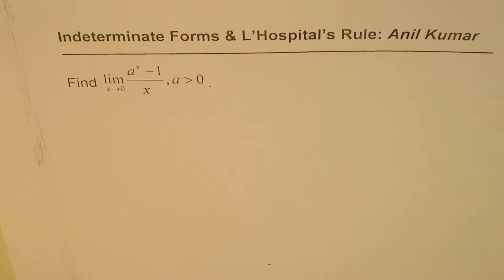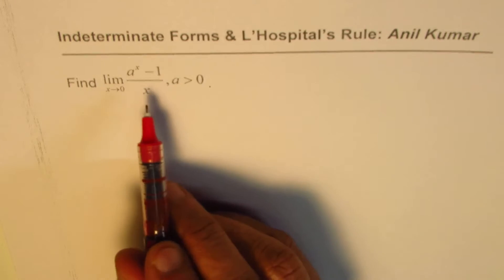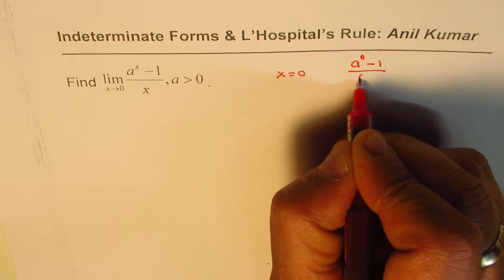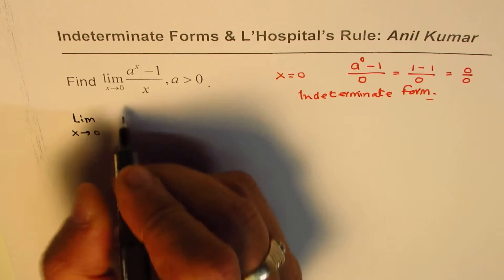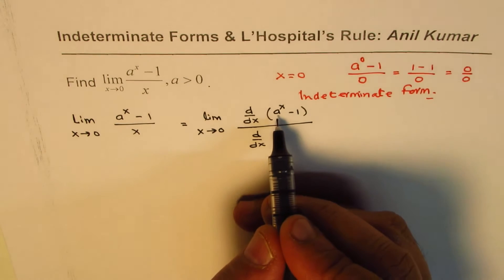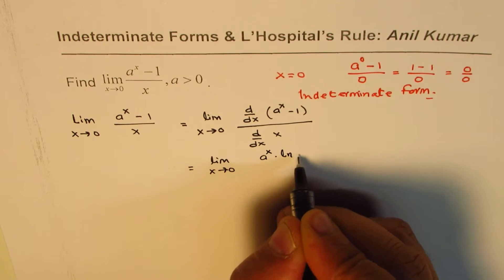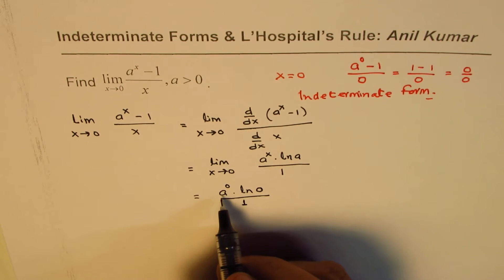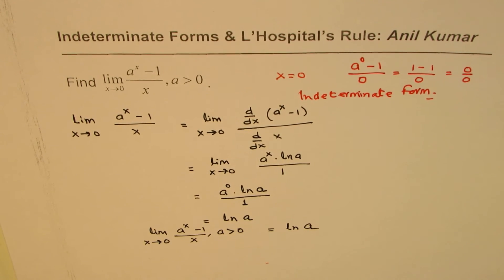Indeterminate Limits with L'Hopital's Rule for Exponential Function